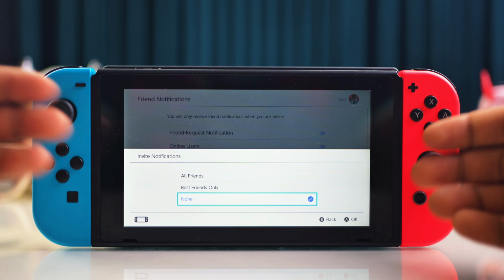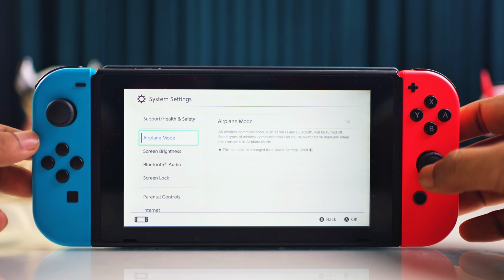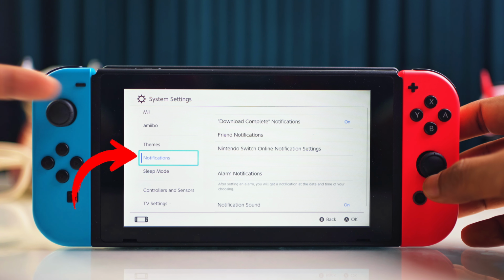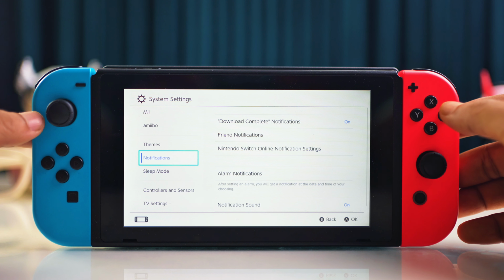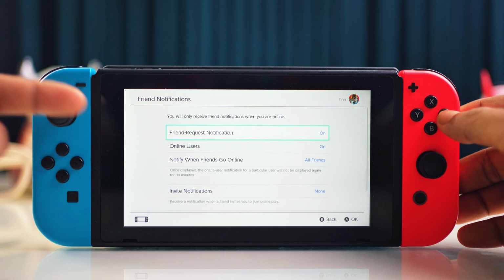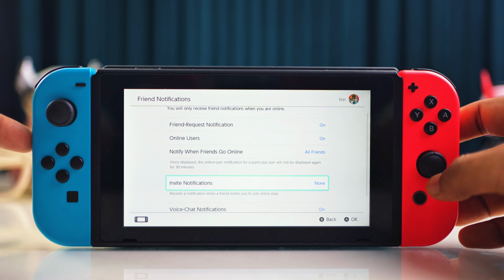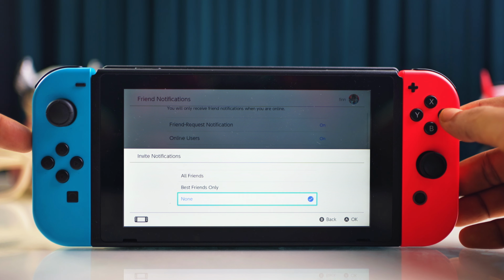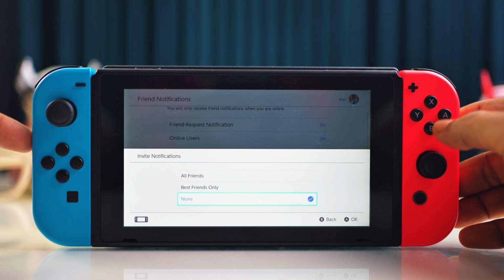Stop Annoying Pop-Ups! Disable Invite Notifications on Switch!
Are you getting too many invite notifications on your Nintendo Switch or missing important alerts from friends? In this video, you’ll learn exactly how to enable or disable invite notifications on your Nintendo Switch step by step. Whether you want to stop annoying pop-ups during gameplay or make sure you never miss a game invite again, this guide covers everything you need.

We’ll walk you through the system settings, show you where notification options are located, and explain how to customize alerts based on your preferences. You’ll also discover how to manage friend request notifications and fine-tune your notification settings for a smoother gaming experience.

This method works on both Nintendo Switch and newer models, making it easy for anyone to control notifications quickly. Follow along and take full control of your console alerts without confusion.

Make sure to watch till the end so you don’t miss any important steps that could affect your notification settings.